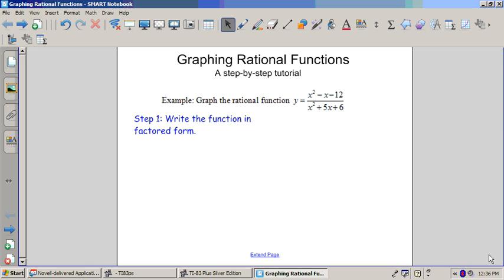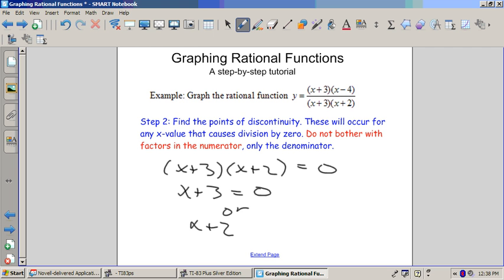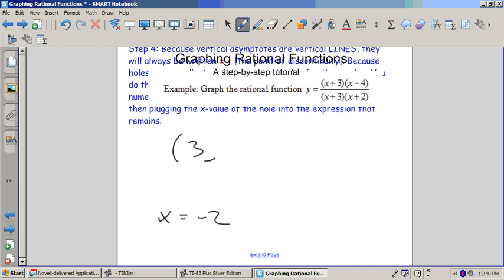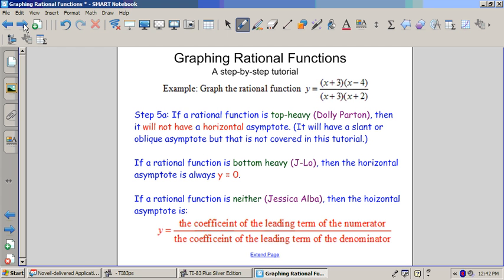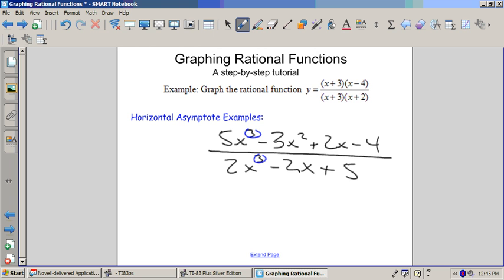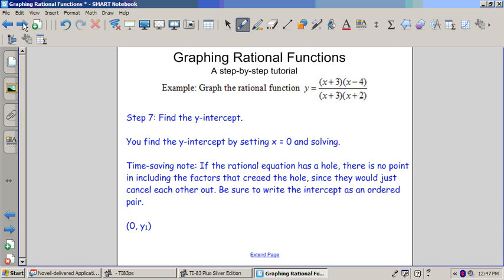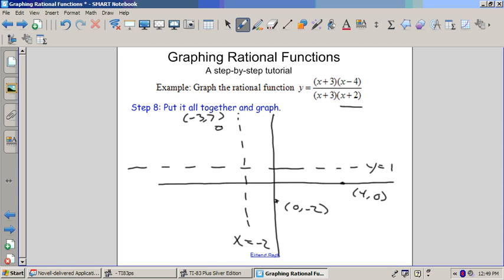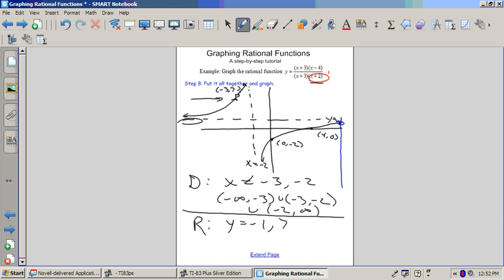Graphing Rational Functions.wmv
McDougal-Littel Algebra 2 Graphing rational Functions